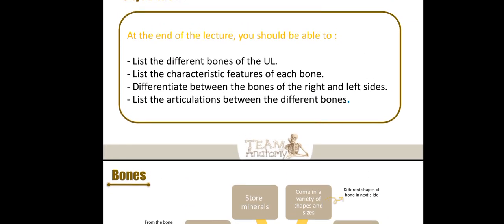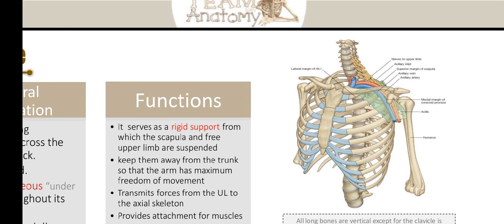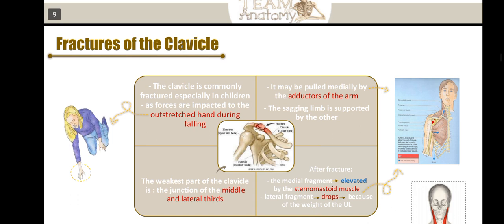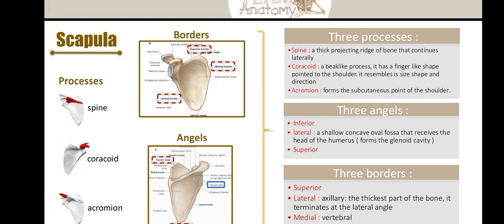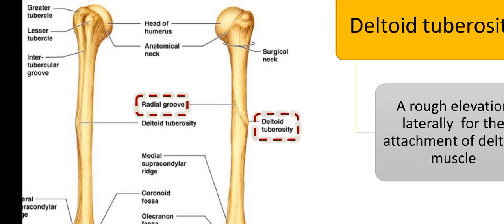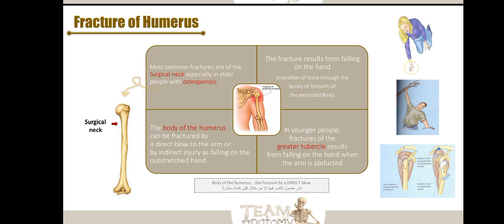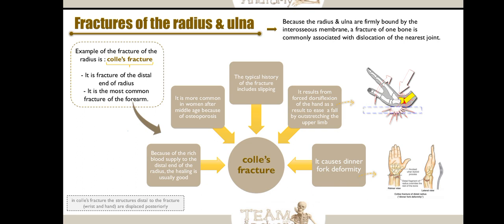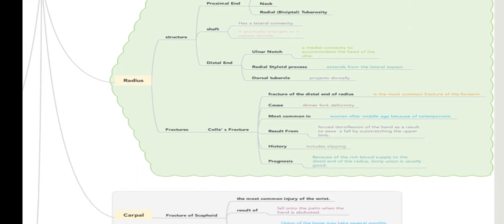OVERVIEW OF THE OSTEOLOGY / BONES , LIGAMENTS , JOINTS OF THE UPPER LIMB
The upper extremity or arm is a functional unit of the upper body. It consists of three sections, the upper arm, forearm, and hand. It extends from the shoulder joint to the fingers and contains 30 bones. It also consists of many nerves, blood vessels (arteries and veins), and muscles.

The upper limbs or upper extremities are the forelimbs of an upright-postured tetrapod vertebrate, extending from the scapulae and clavicles down to and including the digits, including all the musculatures and ligaments involved with the shoulder, elbow, wrist and knuckle joints.[1] In humans, each upper limb is divided into the arm, forearm and hand, and is primarily used for climbing, lifting and manipulating objects.

In the human body the muscles of the upper limb can be classified by origin, topography, function, or innervation. While a grouping by innervation reveals embryological and phylogenetic origins, the functional-topographical classification below reflects the similarity in action between muscles (with the exception of the shoulder girdle, where muscles with similar action can vary considerably in their location and orientation.[3

watch our previous video on scapula👇🏾👇🏾